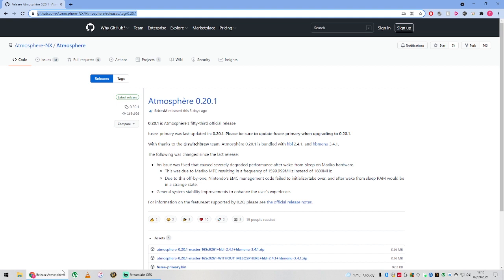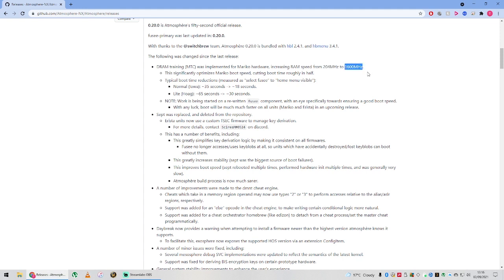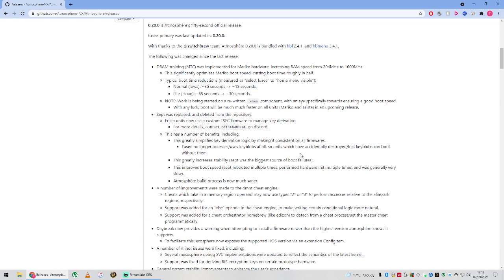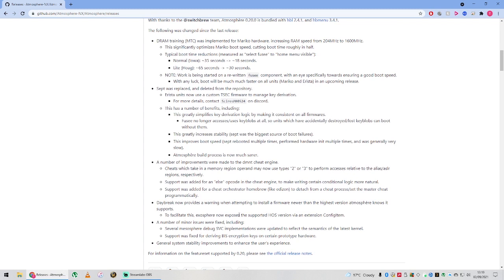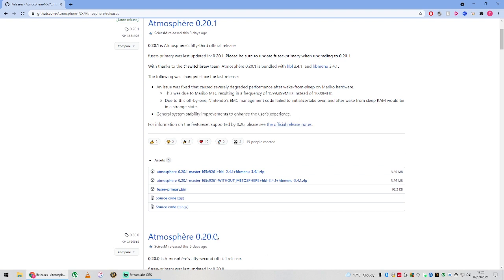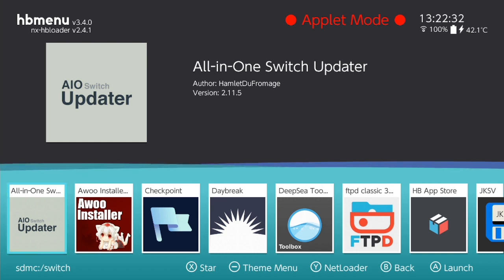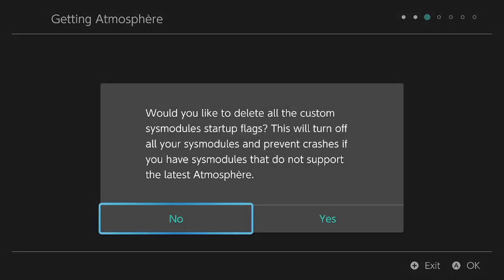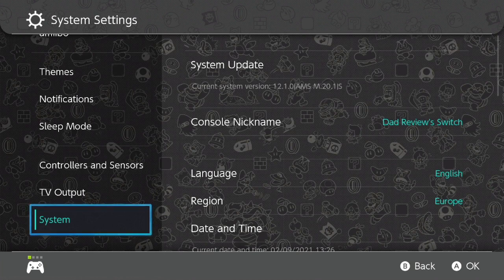Atmosphere updated to 0.20.1 - UPDATE NOW!!!